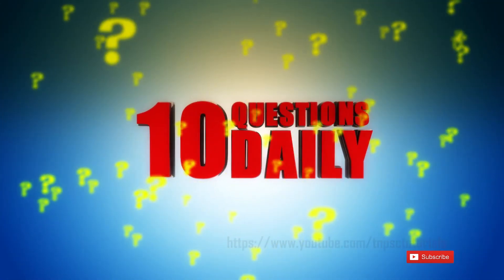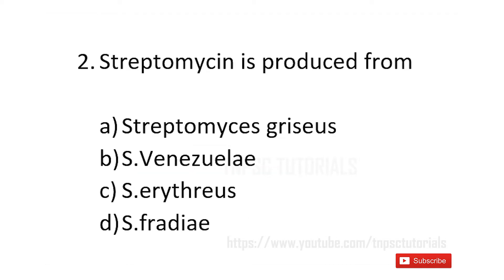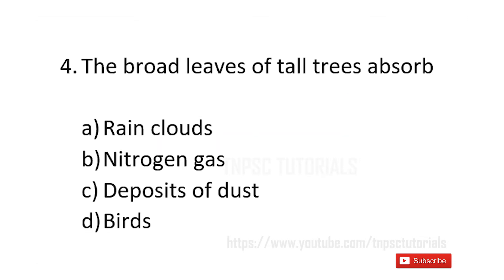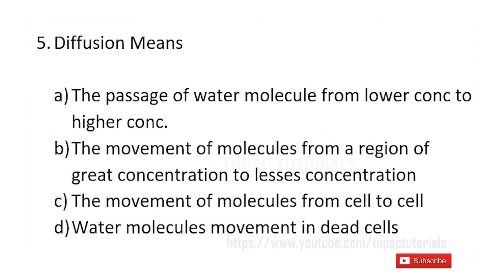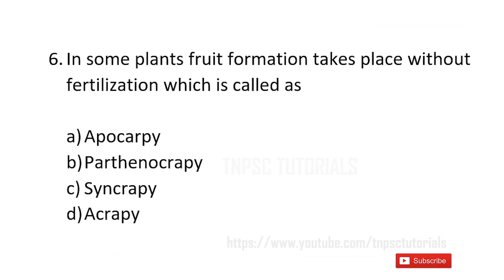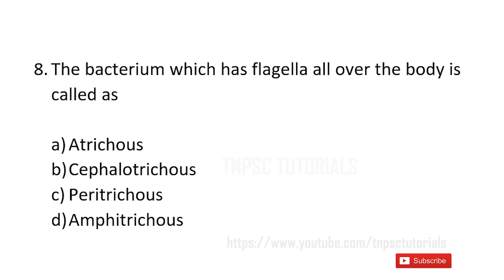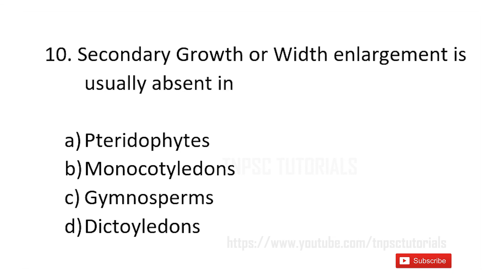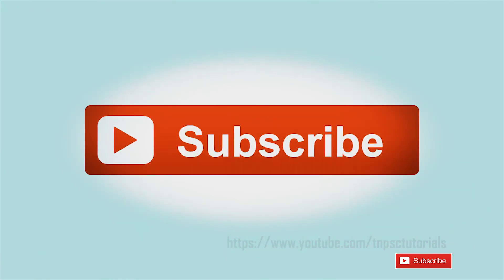TNPSC | Science Questions and answer - கேள்விகள் மற்றும் பதில்கள்